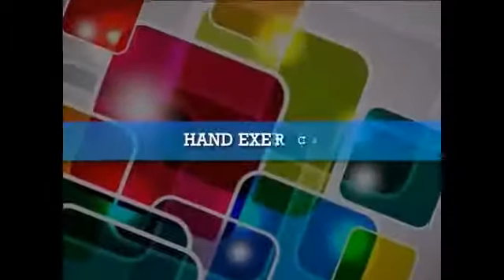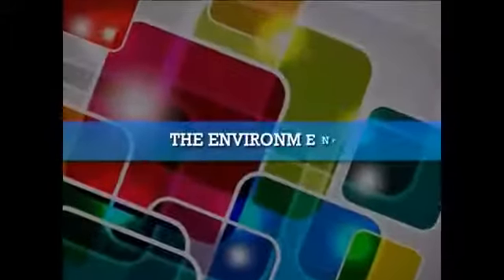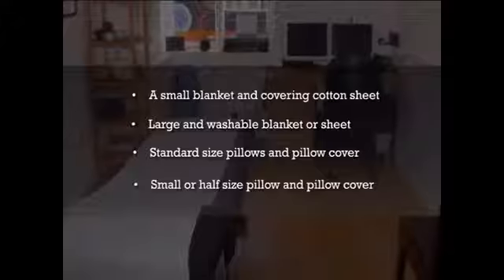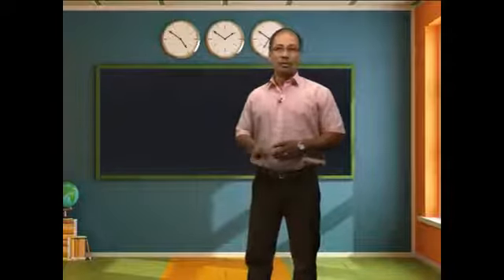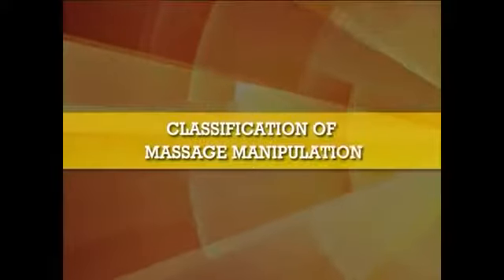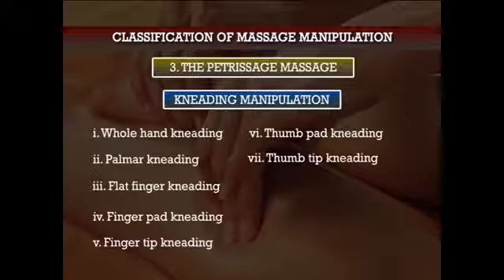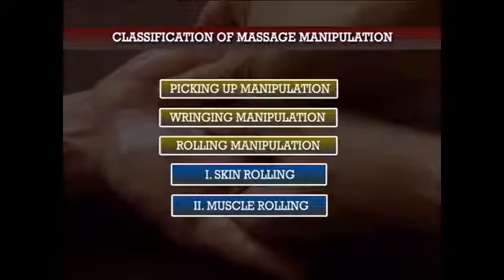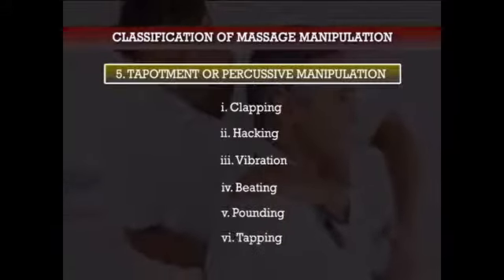APE GENERAL APPROACH AND CLASSIFICATION OF MASSAGE MANIPULATION